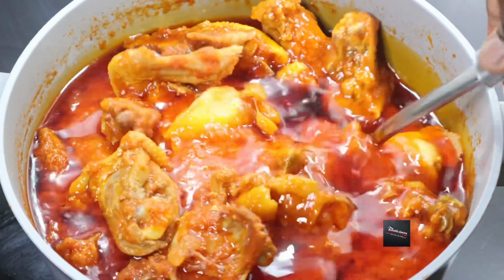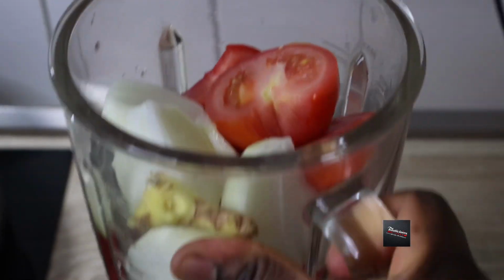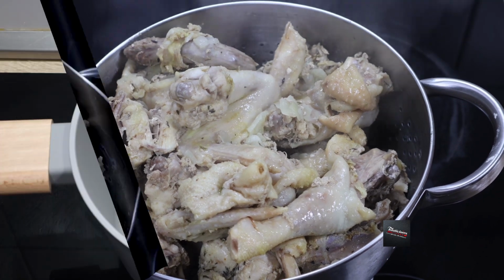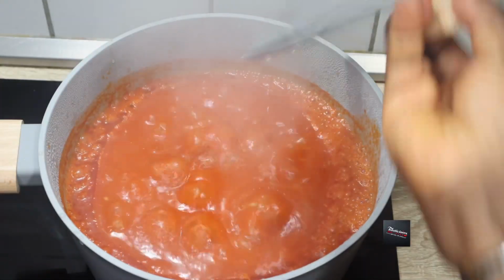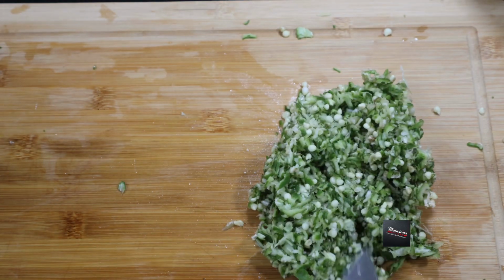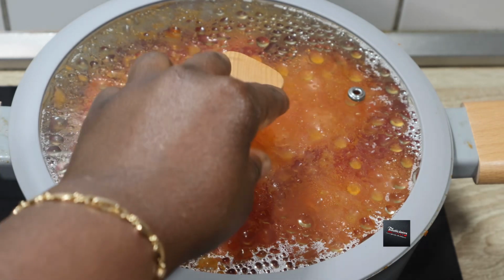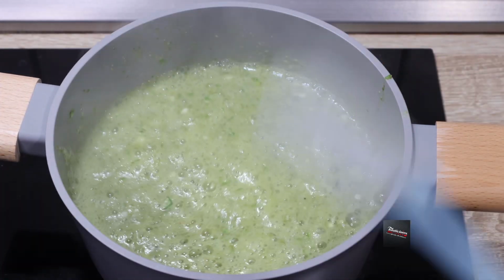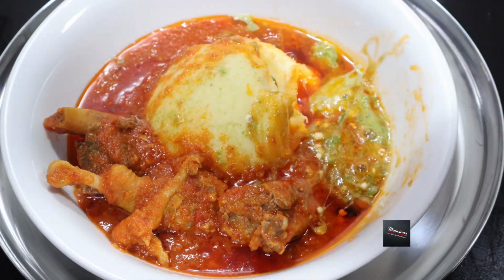How To Make Perfect Okra and Chicken Stew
This technique is really good! It’s easy, delicious and yummy looking. It saves time too

Ingredients:
Chicken Stew
Chicken (Soup Chicken)
Bell Pepper
Onion
Tomato Puree (Tin Tomato)
Tomatoes
Ginger
Garlic
Vegetable Oil
Chillie
Salt
Thyme
Seasoning
Curry
Black Pepper
All Purpose Seasoning
Meat Stock

Okra Soup
Okra
Salt
Locust Beans
Seasoning